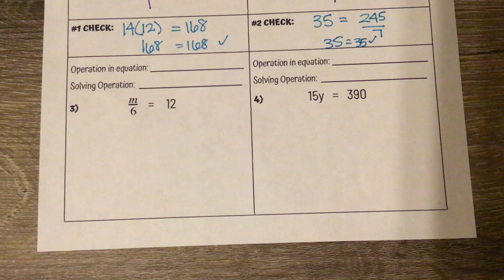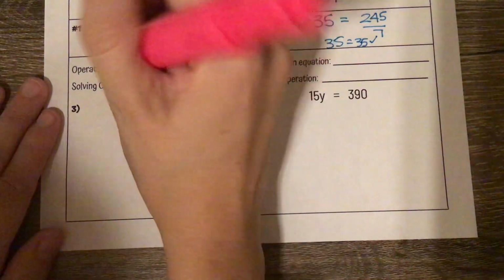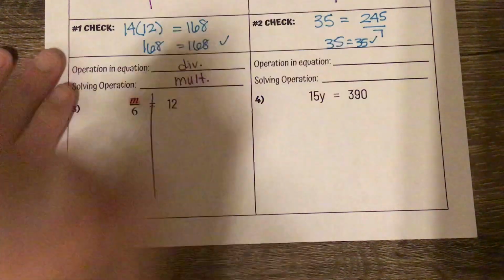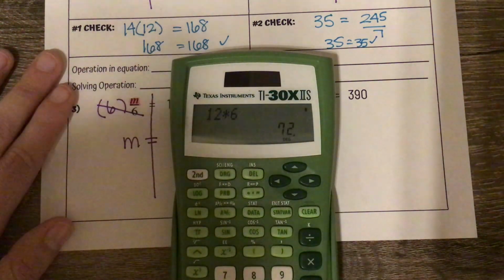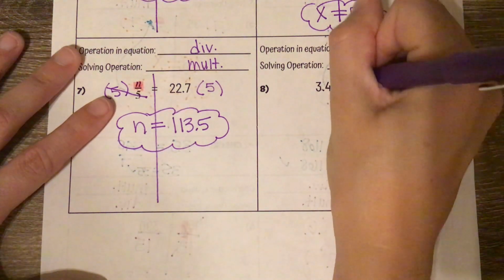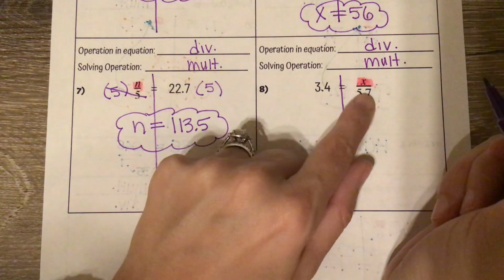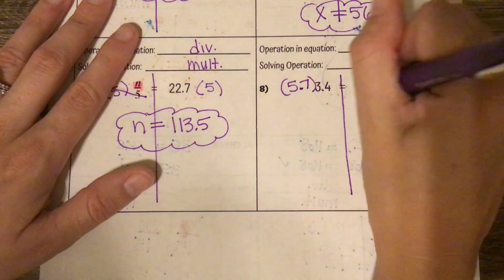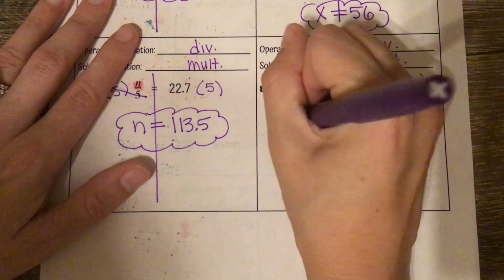CCSS6 – Unit 5 – Lesson 1 (part 2) – Equations with Multiplication & Division